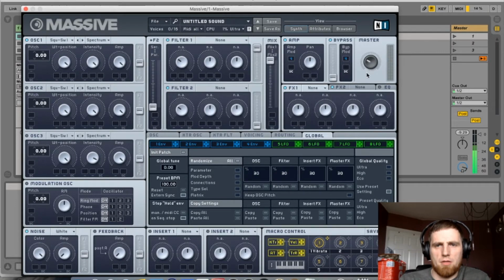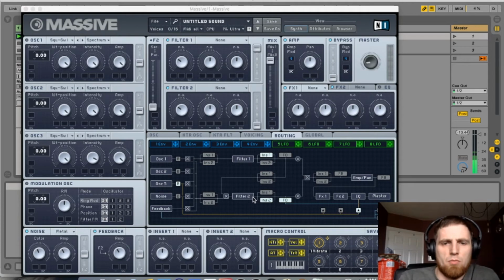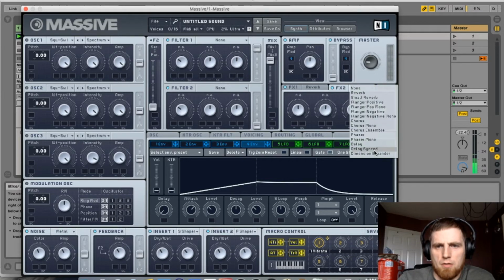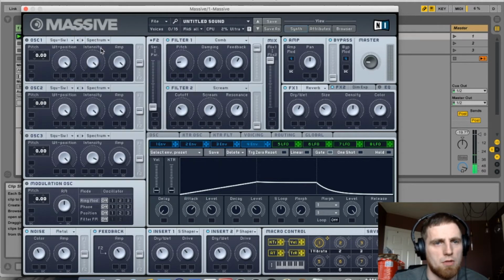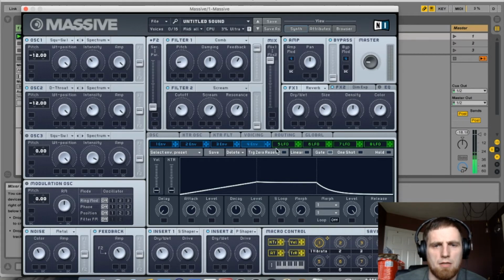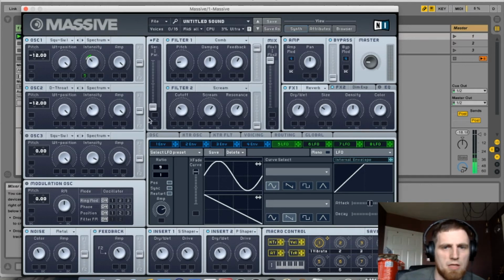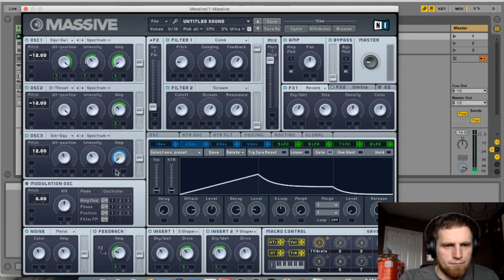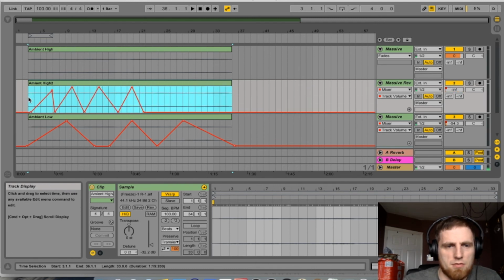T3TRA Tutorial- Using Massive for soundscapes and ambience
My second tutorial, this time on using Massive, a soft synth by Native Instruments, to create ambient sounds and soundscapes that you can use as track into, or as interludes.